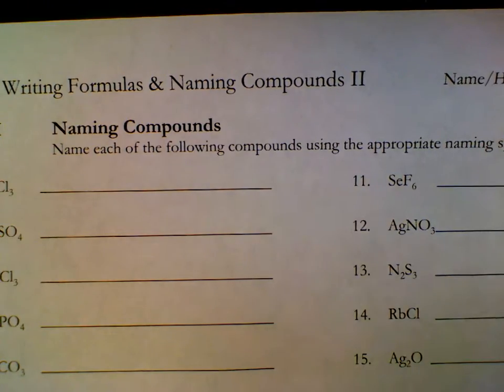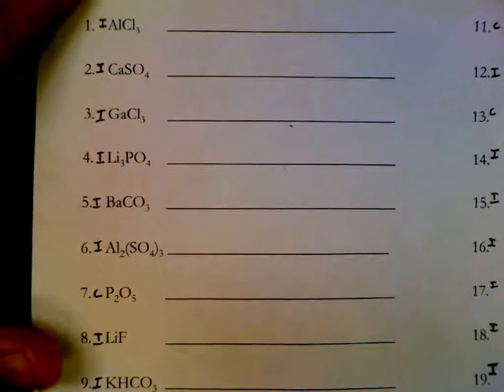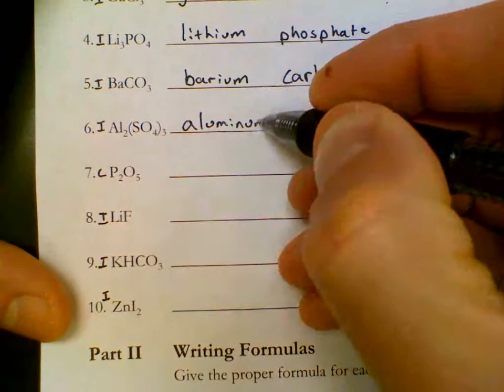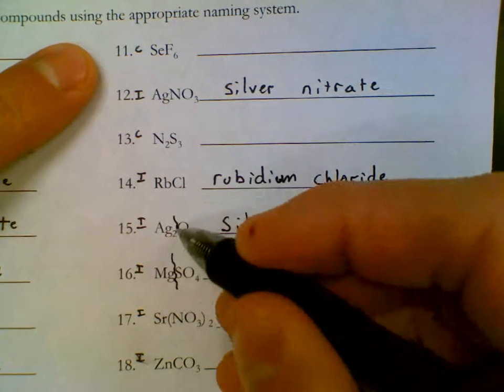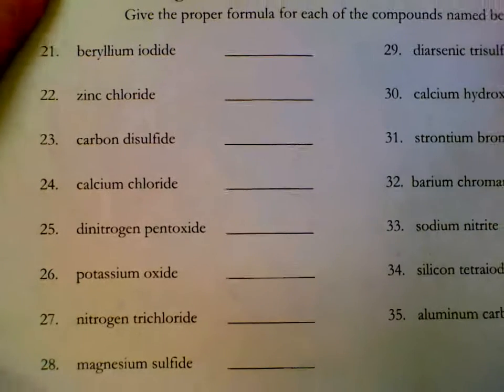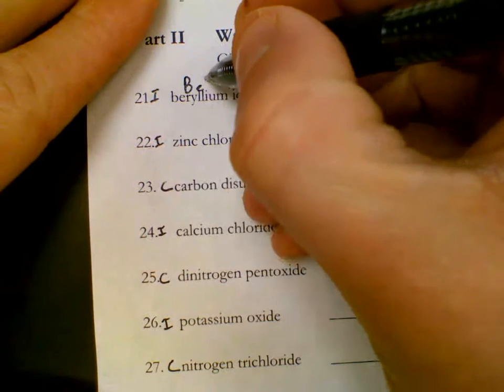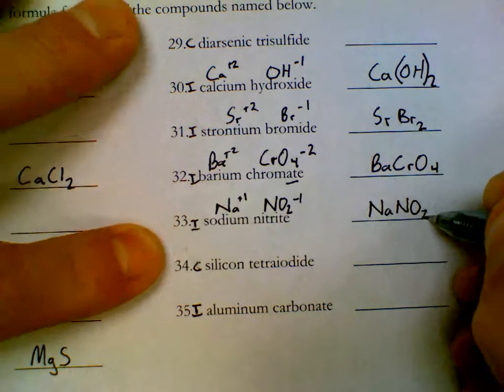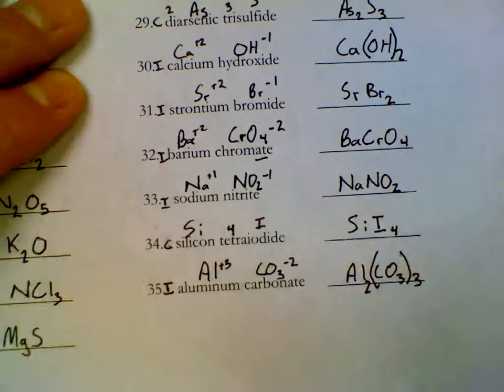Writing Formulas & Naming Compounds II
Answer key for Writing formulas & Naming Compounds worksheet. Ionic and covalent naming systems